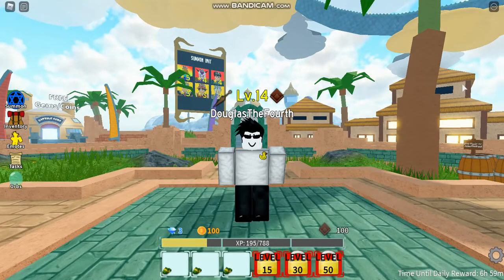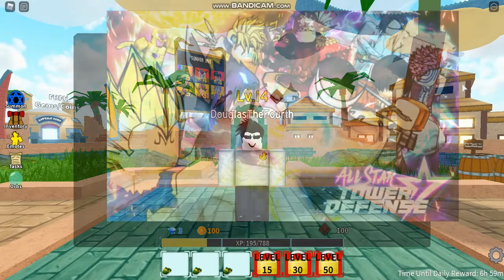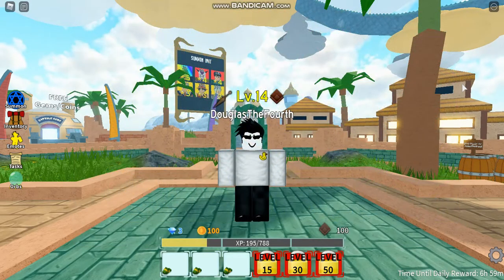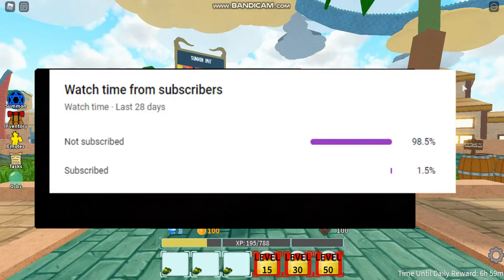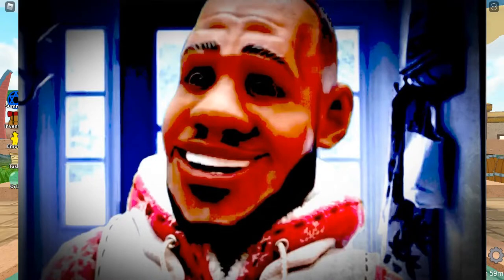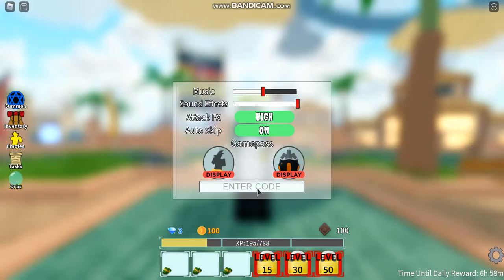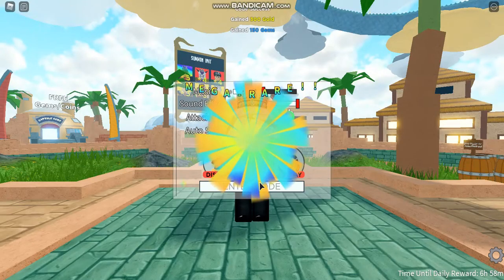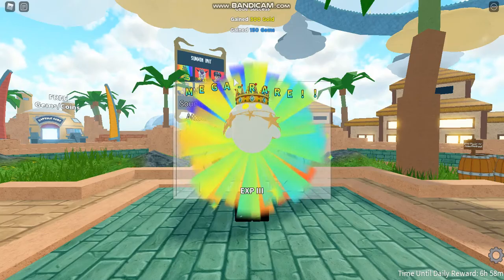All Star Tower Defense | ALL WORKING CODES! (May 2021)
I'll be showing you all the working codes in All Star Tower Defense Simulator in this video! Stick to the end of the video to see the best code!